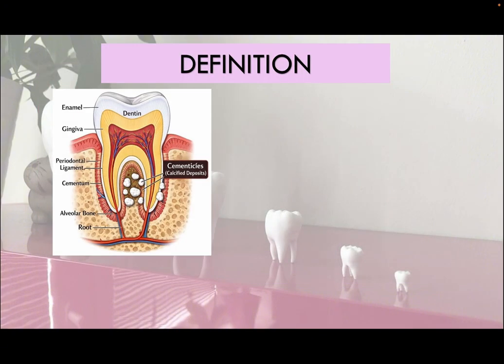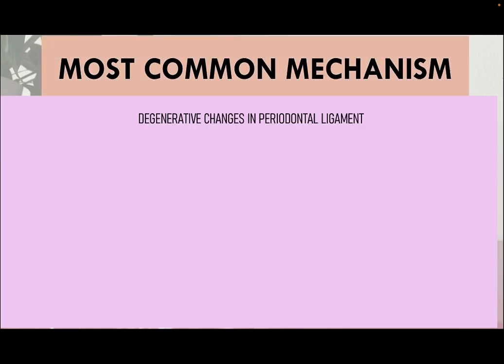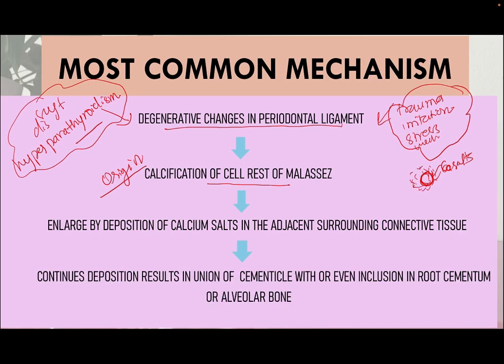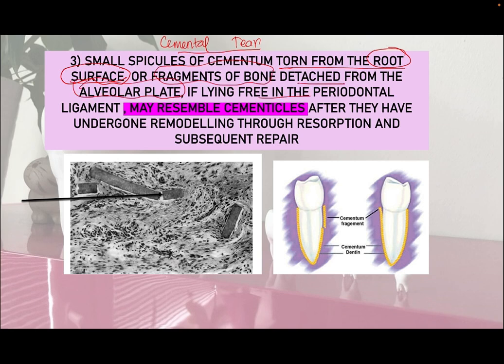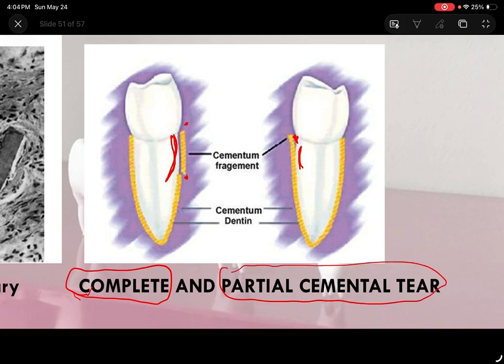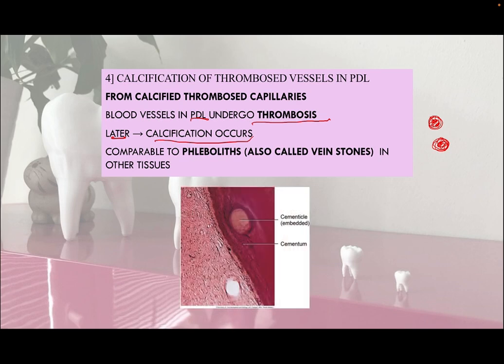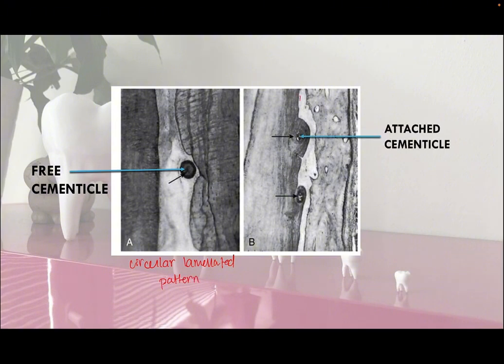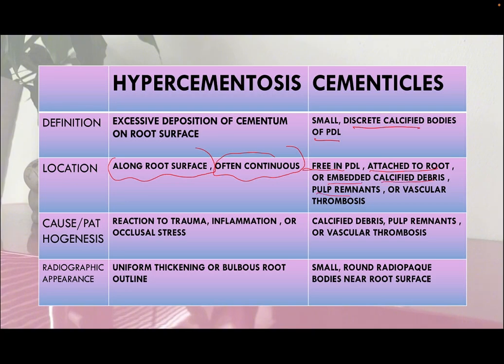Cementicles full explanation